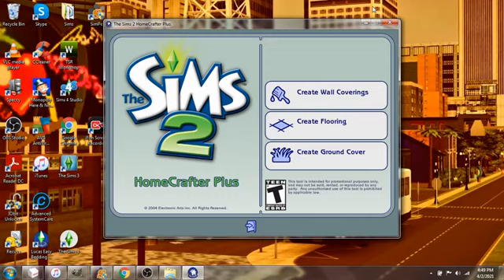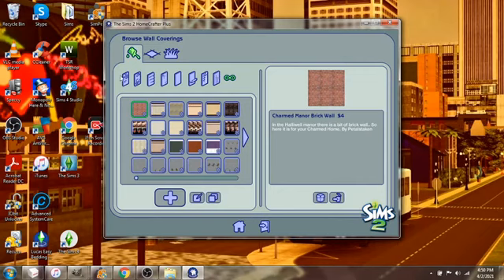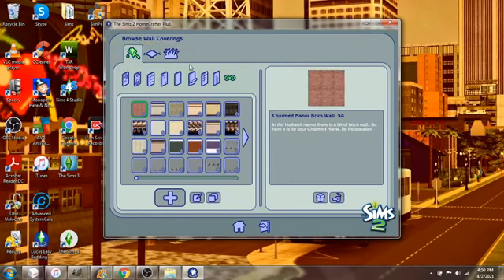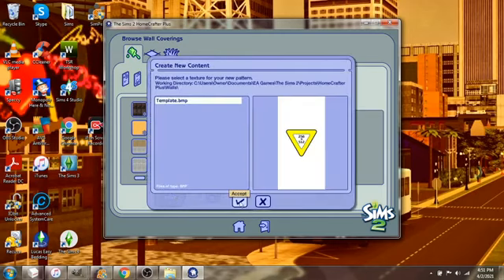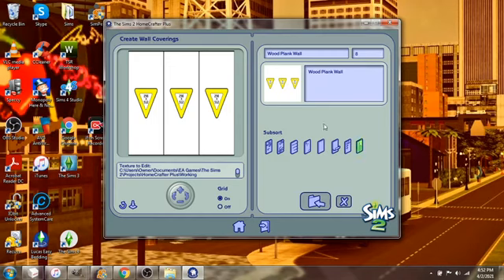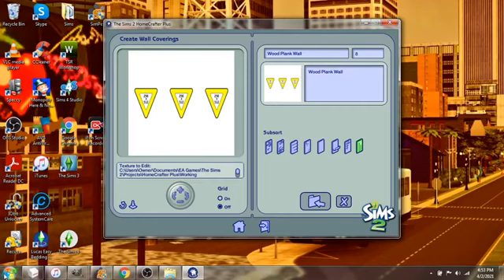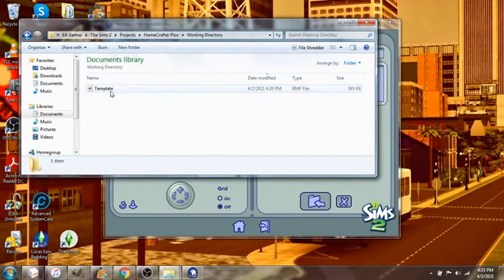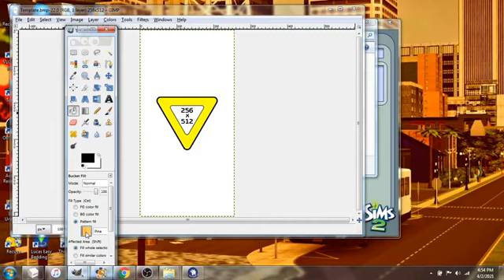Making Custom Walls or Floors For The Sims 2